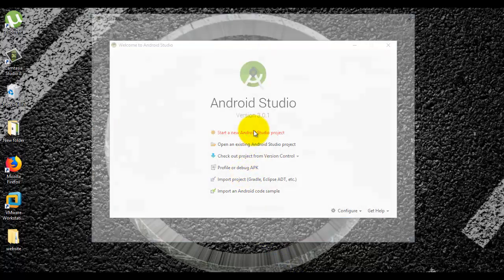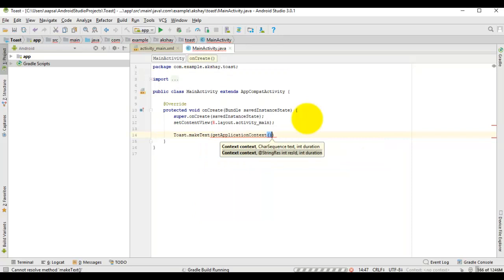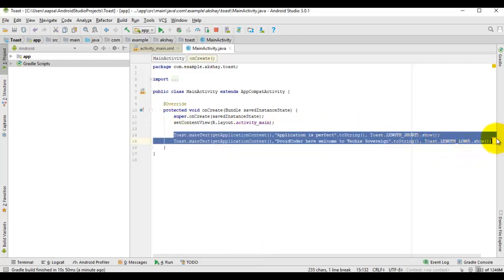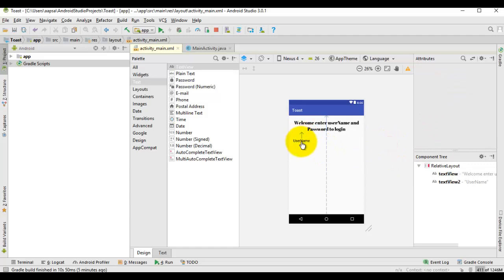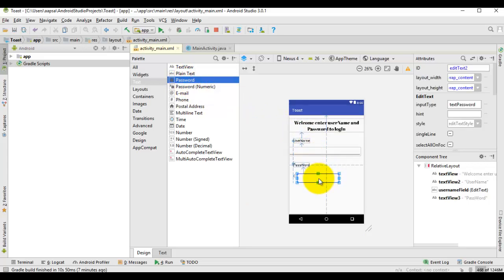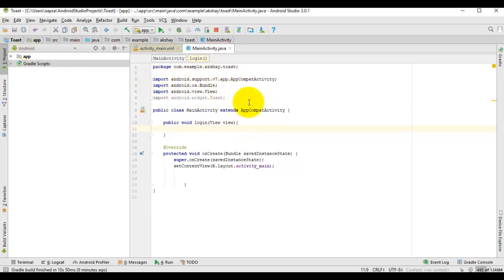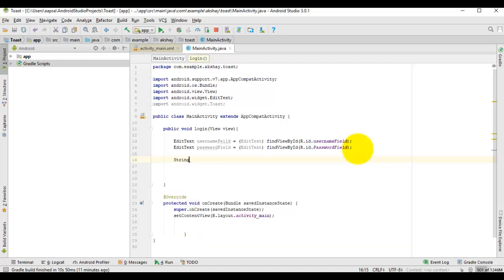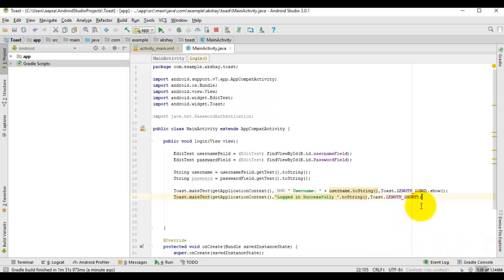Part4: Android toast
Hello guys welcome back In this video I have shown you how to Toast a popup message to the user and created the basic login app utilising what we learnt in previous videos to create the app in this video

I will see you in next video until than bye bye take care